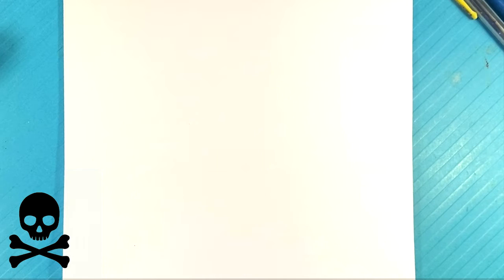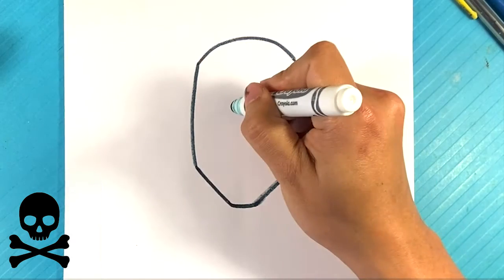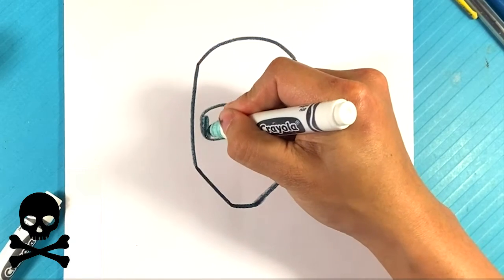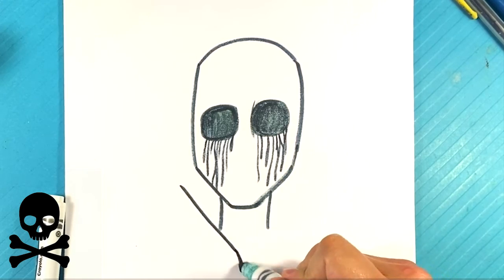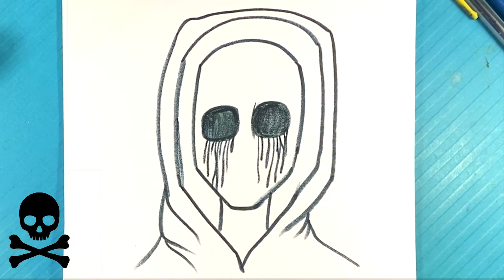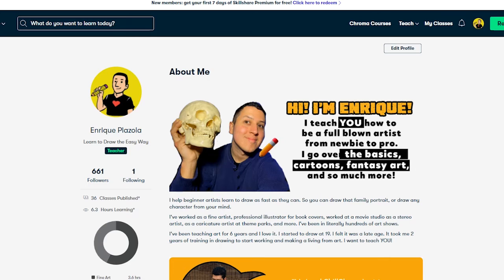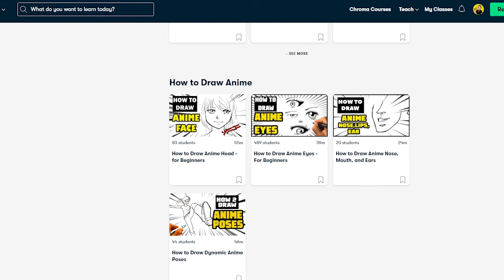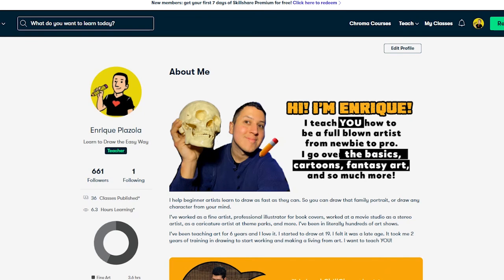EASY How to Draw CREEPY PASTA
In this drawing lesson for beginners, I’m gonna go over how to draw creepy pasta. This character is so creepy. There are some of the scary tutorials I'm going to have on the channel this month.  This version is so great. Share the Video! if possible. Share the video if you enjoyed it Let's Go!

Cool Links __________________________________________________